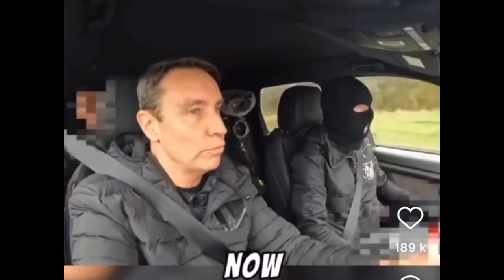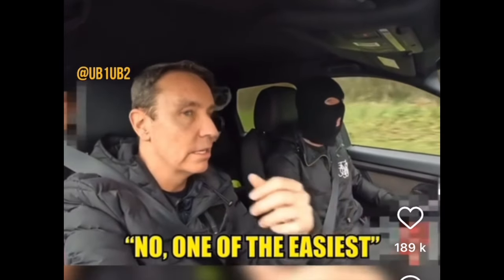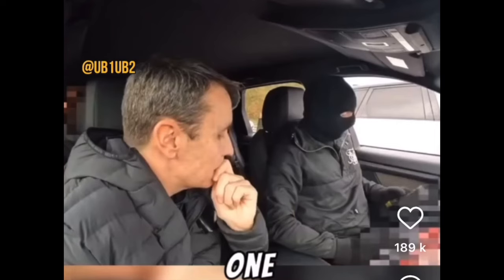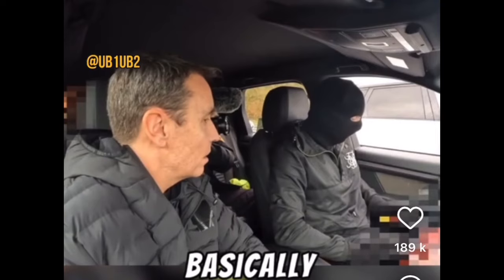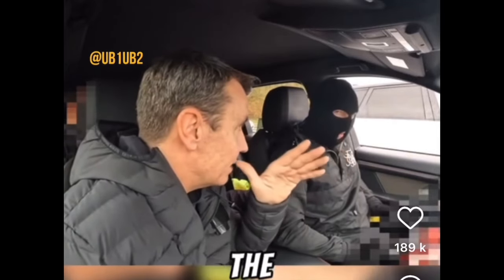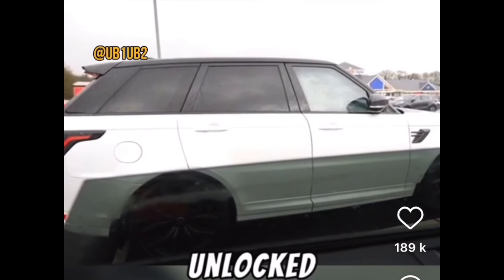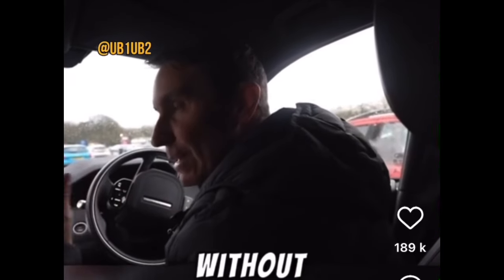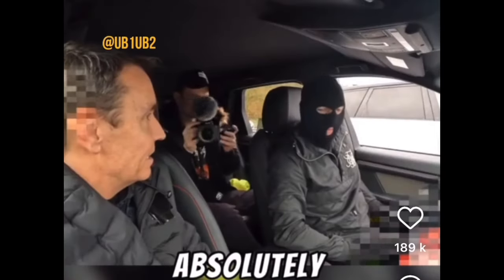Car Theives Show How They STEAL A Range Rover SVR In 10 Seconds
Video Credit: @UB1UB2
Video Credit: @MarkMcCann64